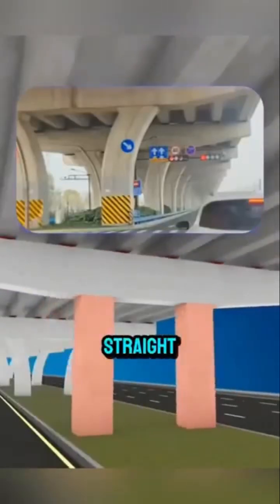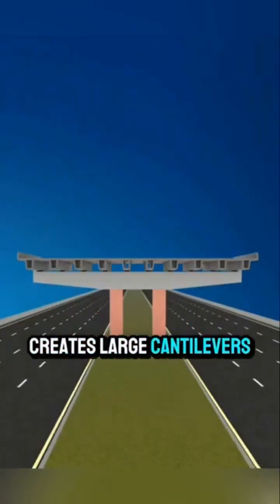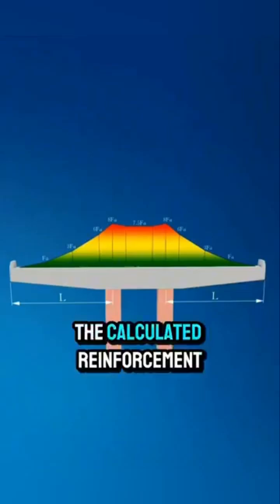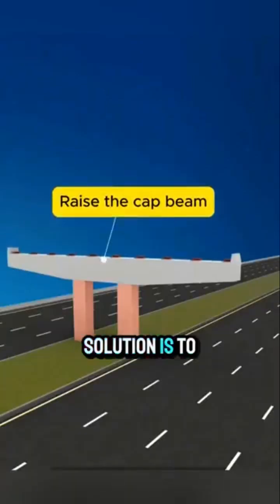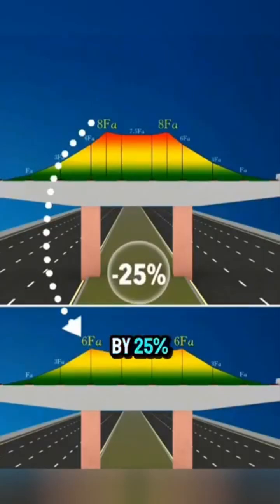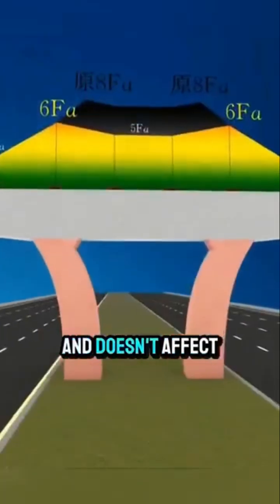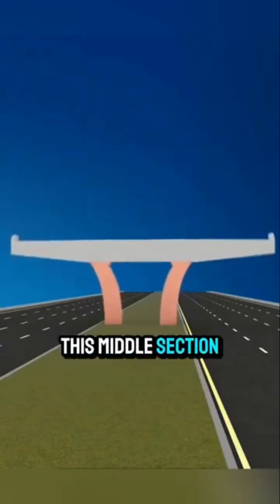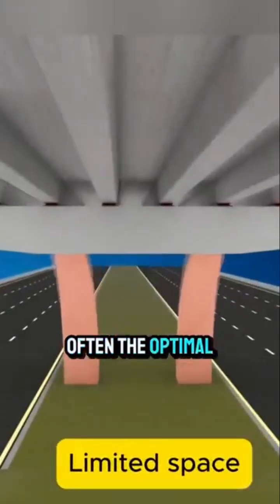Why Some Bridge Piers Are Curved, Especialy Overpasses or Metro Bus Tracks?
🚧 Ever Wondered Why Some Bridge Piers Are Curved, Especially on Overpasses or Metro Bus Tracks?